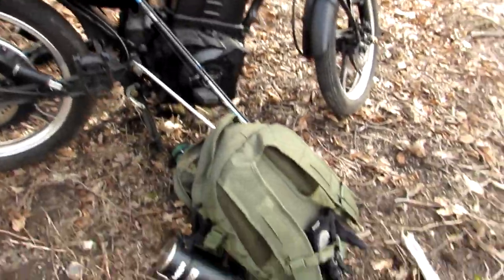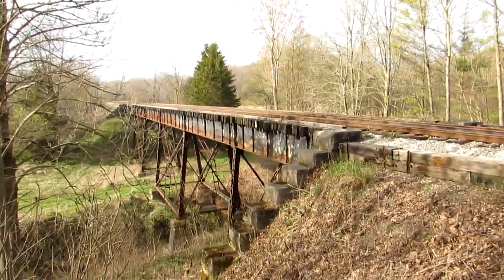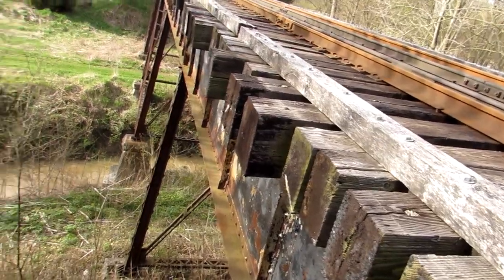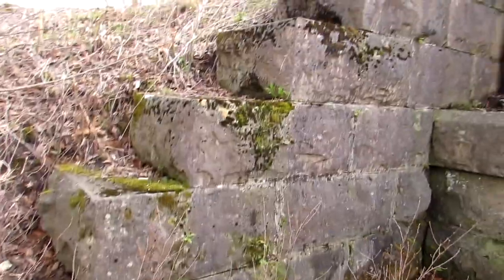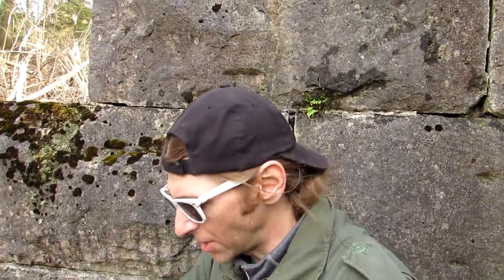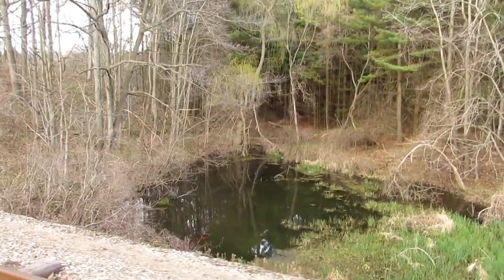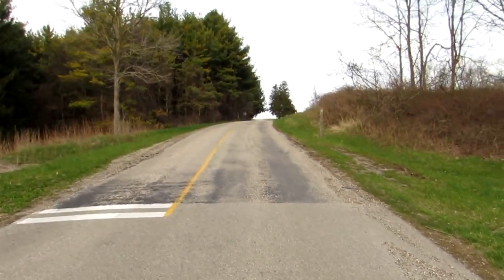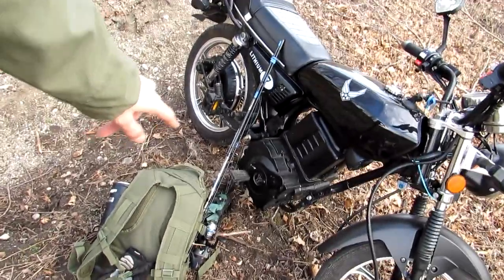VERY OLD TRAIN BRIDGE *NOT ABANDONED*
Random Vlog #738 - Another amazing part of the great Rail Road history that still remains in use to this day. One can really appreciate the great condition the bridge is still in and it's remote location.